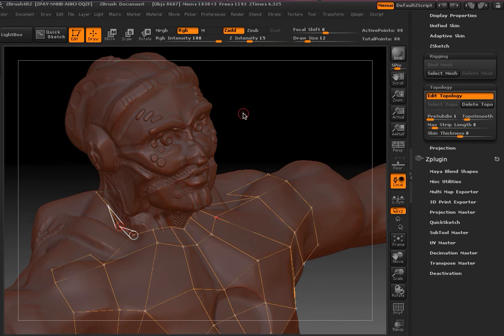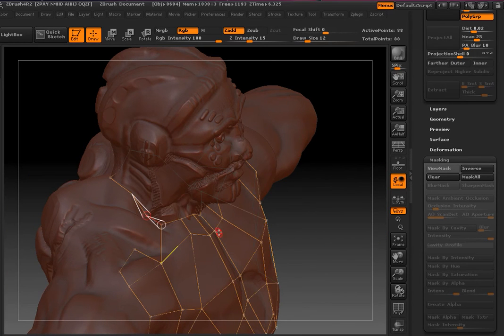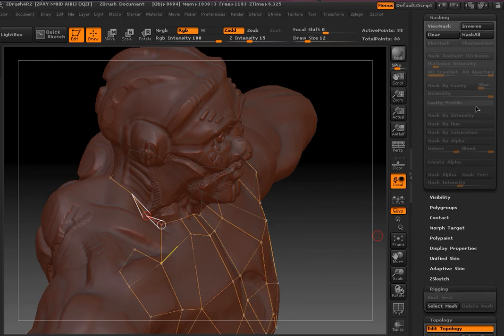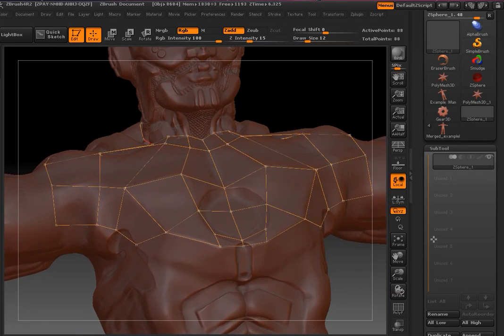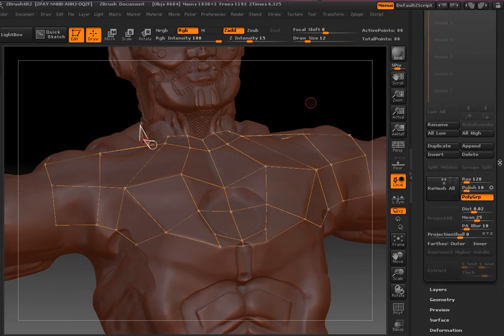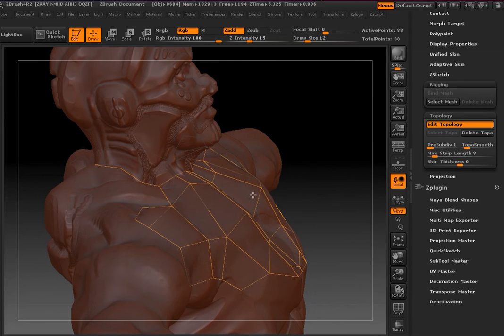Intermediate Workflow For Designing Game Characters: Part 3.9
The user can go past this part if they are familiar with the Retop portion of sculpting with ZBrush 4.0.; however, it would be advantageous to the user to watch as much as possible. This particular model has been much more simplified for the purpose of this set of tutorials.